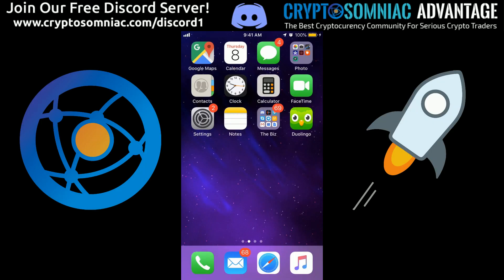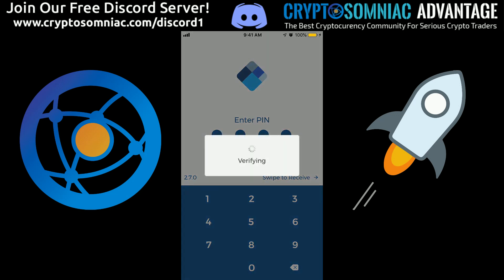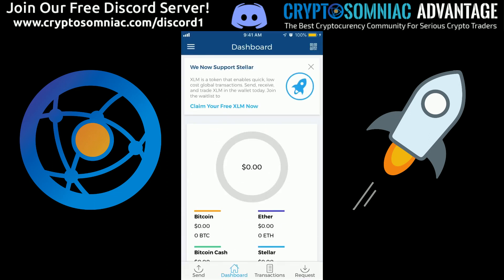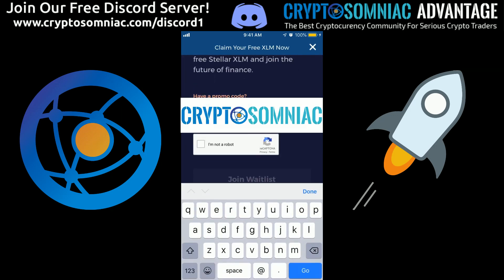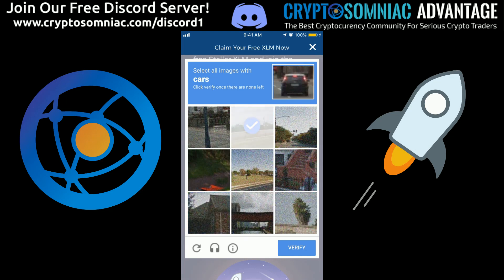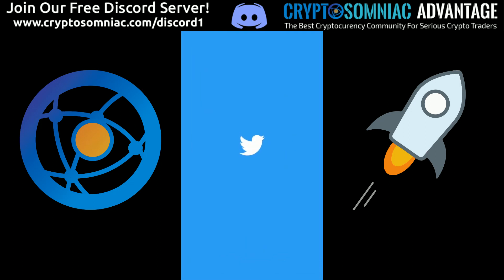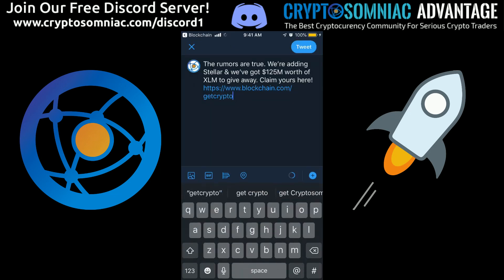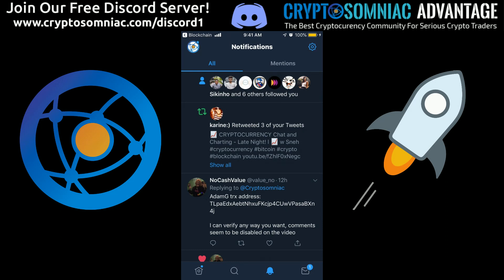$125M Free Stellar XLM Airdrop? Claim Yours Today!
💰 Learn How To Get Started In Cryptocurrency and Join The New Economic Movement Today!

🤘Schedule A 1-On-1 Session With Me, Money Back Guarantee! Screen Sharing, Portfolio Management, Technical Assistance.

Follow Cryptosomniac on Twitter: @cryptosomniac
Follow Jason on Twitter: @cryptosinewave
Follow Sneh on Twitter: @crypto_bhatt

Information provided by Cryptosomniac, LLC is not intended to be utilized in making any financial decisions and are not a solicitation, nor recommendation to buy, hold, and/or sell a particular product,
digital asset, or ICO.

Cryptosomniac, LLC website, newsletter, email communications, and discussion groups/chats should be used at your own risk.

Opinions expressed by Cryptosomniac, LLC are based on personal experience and do not claim to guarantee any results, nor do they imply a recommendation.  Before utilizing any ideas or strategies,
make to sure contact a professional financial adviser, tax professional, attorney or law firm as Cryptosomniac, LLC. is not, and does not claim to be an investment advisory firm, financial advisors, tax

information contained therein be disclosed without the prior consent of Cryptosomniac, LLC.

You can access a full review of our disclaimers and terms of services